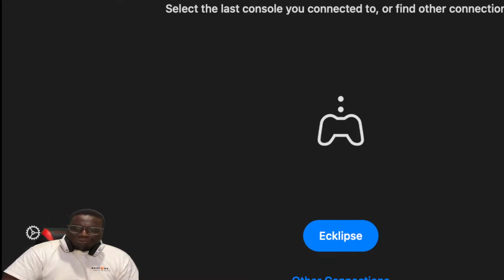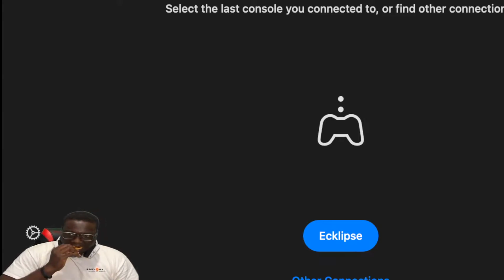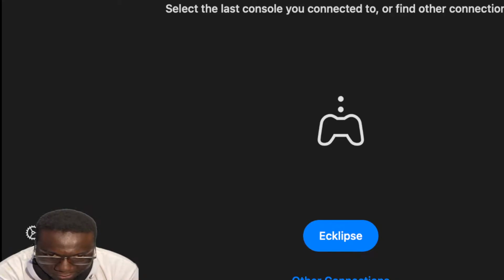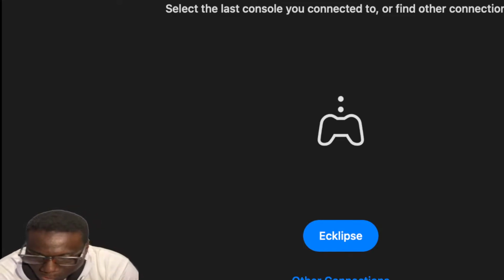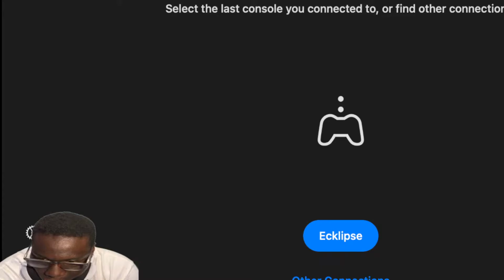Game on Fortnite